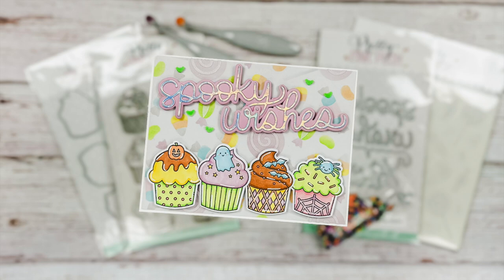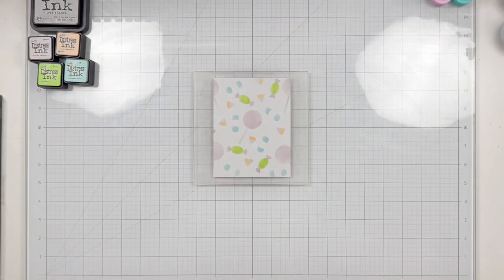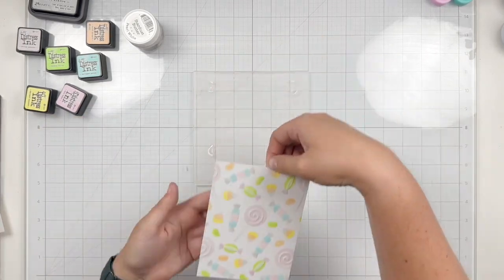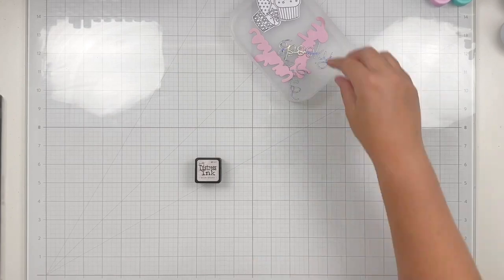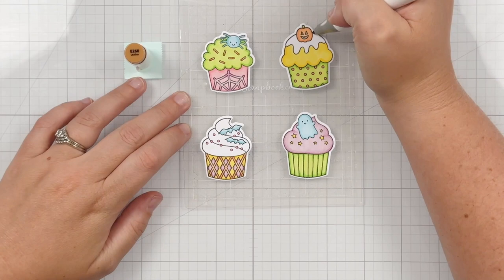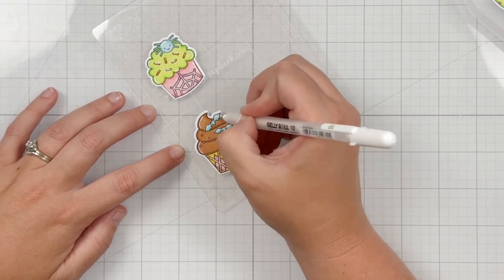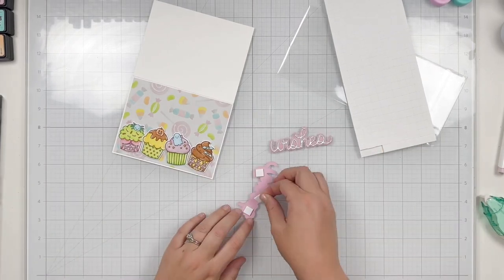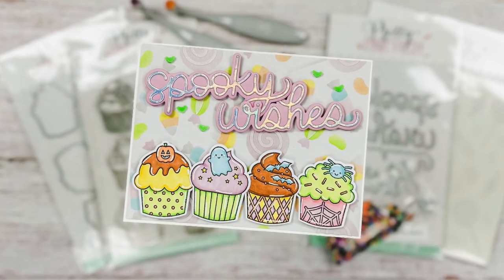Halloween Cupcakes Card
Join @laurentaylormade as she shares how to make this darling Halloween Cupcakes card with lots of fun elements!